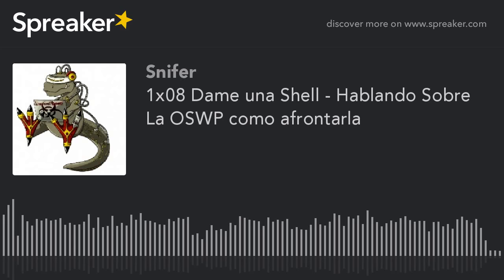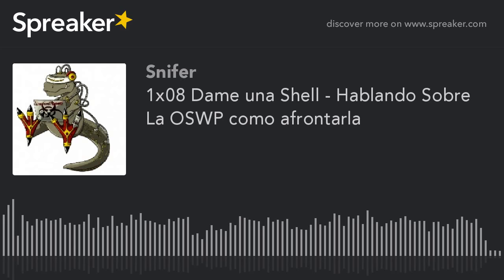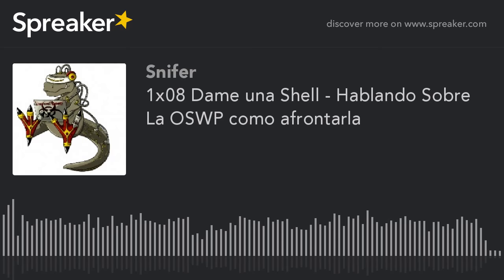1x08 Dame una Shell - Hablando sobre OSWP como afrontarla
Podcast con algunas recomendaciones, y pasos que me funcionaron para afrontar la certificacion ademas de un par de anecdotas que tuve al rendirla, espero les agrade este formato que pense que seria mejor al tenerlo escrito porque de otra manera no se llega a percibir pero para su conocimiento dejo los dos enlaces y el segundo que es casi en su totalidad lo que menciono en el presente podcast.

El Podcast lo tienen disponible en Ivoox y descarga directa, como tambien en Youtube, como menciono en el Podcast lo realize el Miercoles en un pequeño tiempo que tuve, les dejo a continuacion los dos enlaces que mencione,

Regards,
Snifer